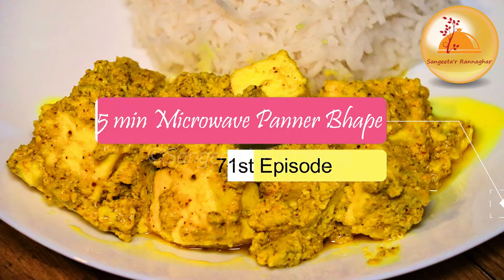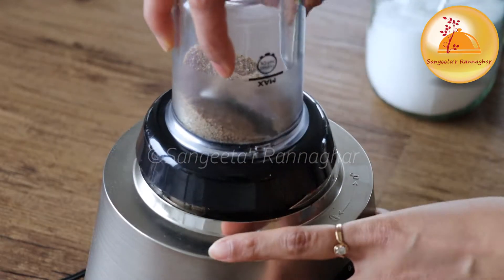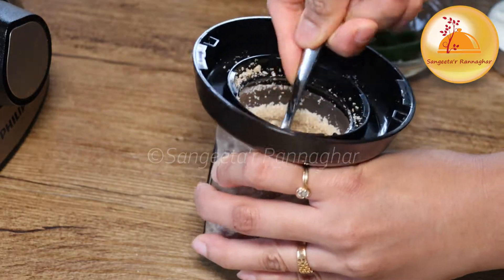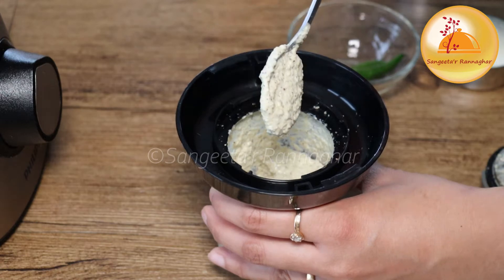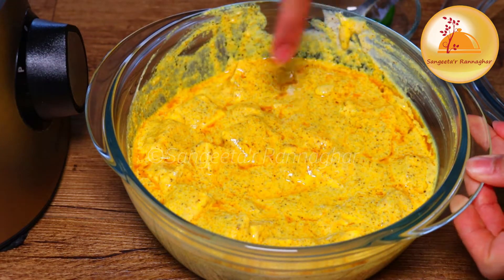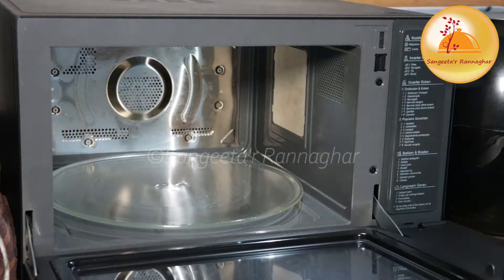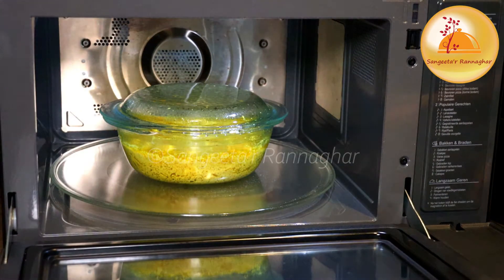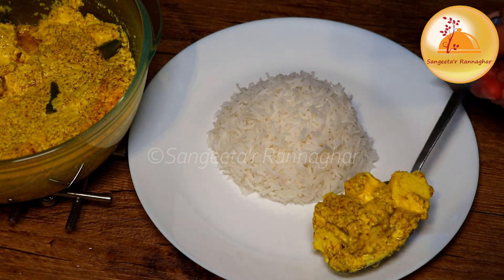5 মিনিটে মাইক্রোওভেন এ পনীর রেসিপি | পনীর ভাপে | Paneer Bhape